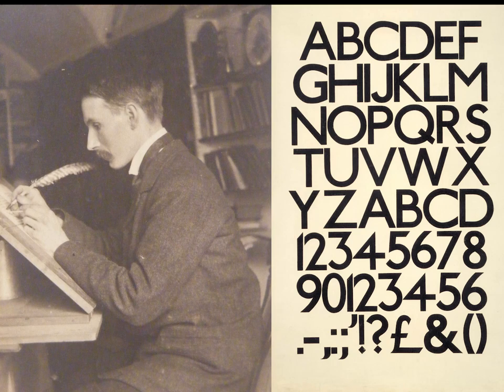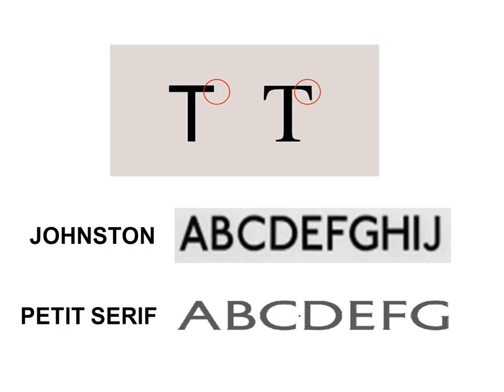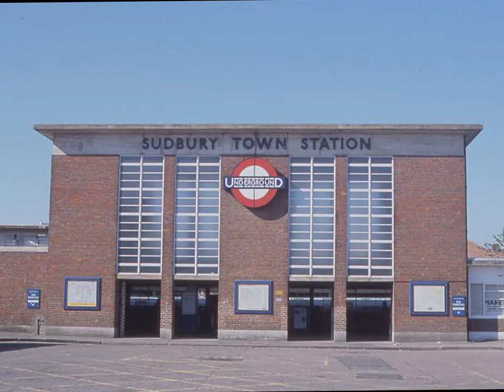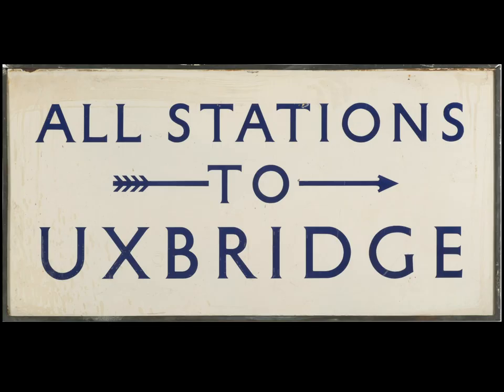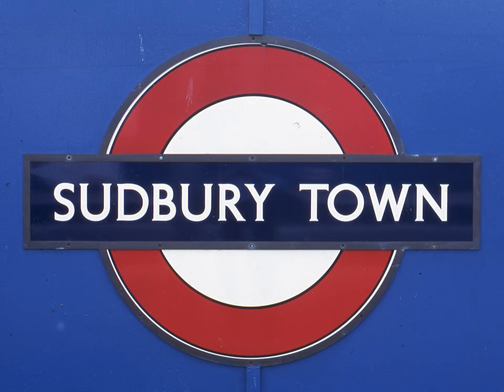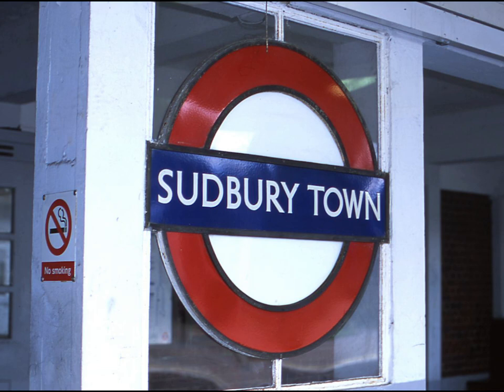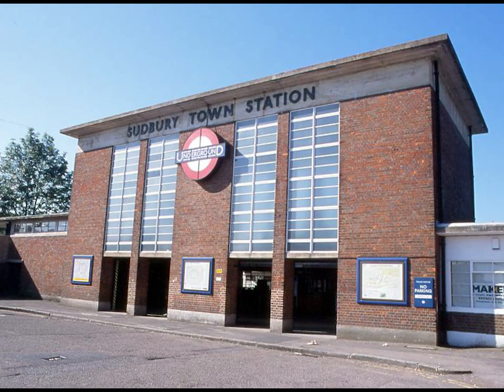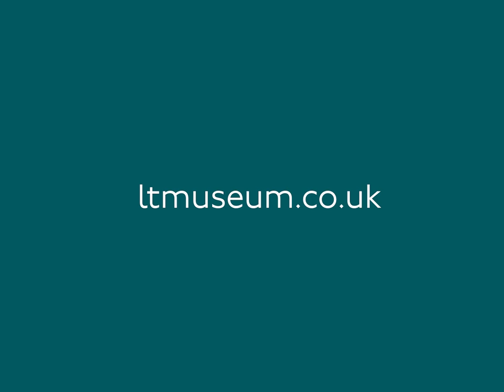The Johnston Delf Smith typeface at Sudbury Town station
Sudbury Town station on the Piccadilly line is the only Underground station where its name and direction signs are written in the Johnston Delf Smith typeface, a petit serif variant of the iconic Johnston typeface commonly used on the network. Find out more in this video with Museum volunteer guide Eric Stanley.